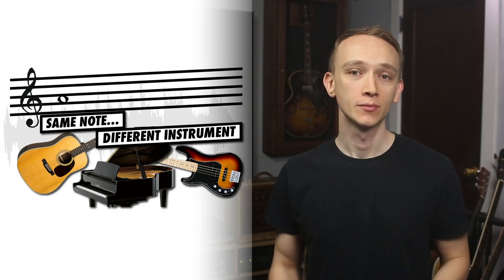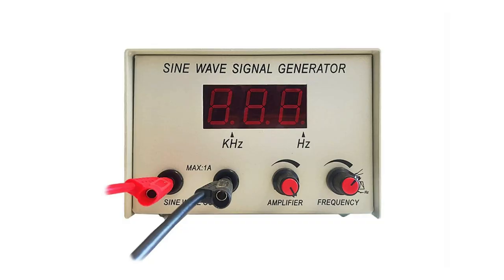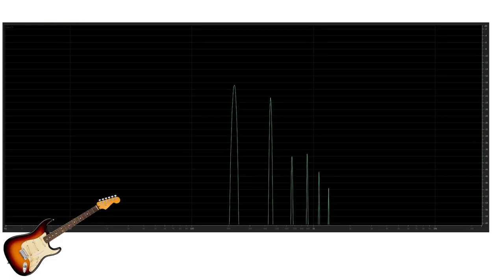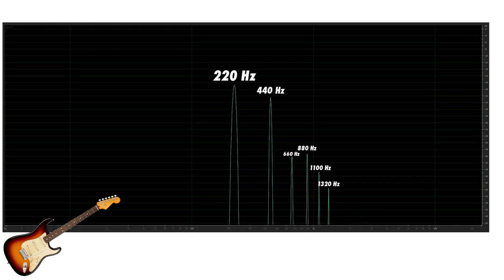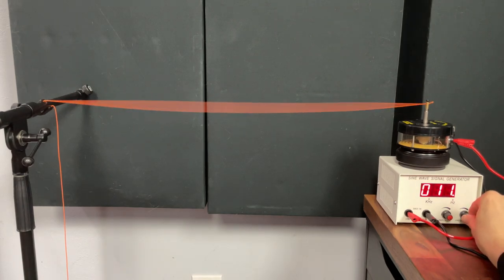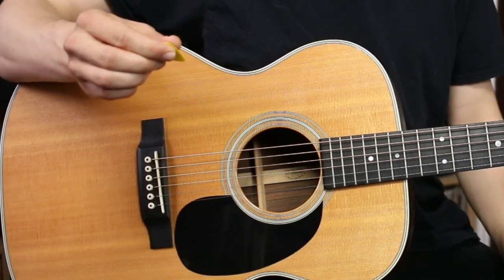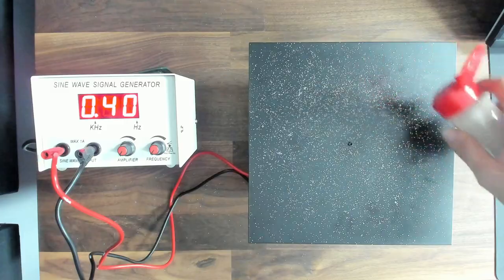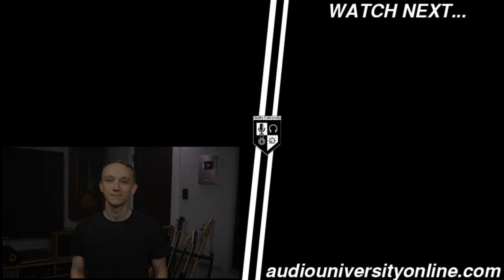Why Do Instruments Sound Different? (w/ Visual Demonstrations!)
Why do instruments sound different? The same note played on a piano, guitar, and ukulele will sound radically different. In this video, you'll see why.

Check out this resource for help visualizing the motion of an acoustic guitar